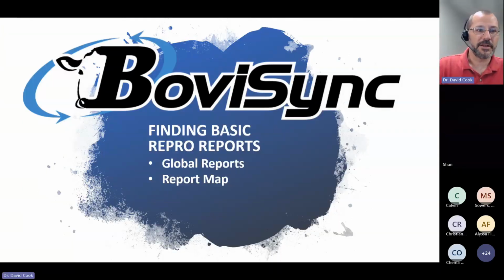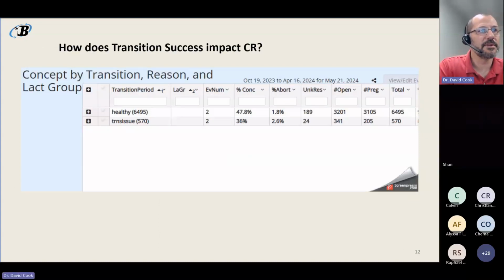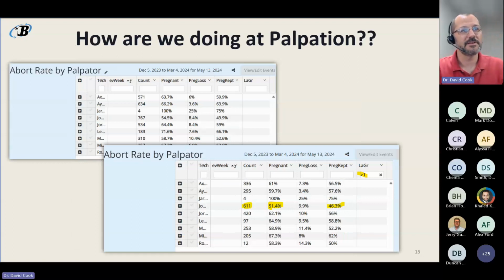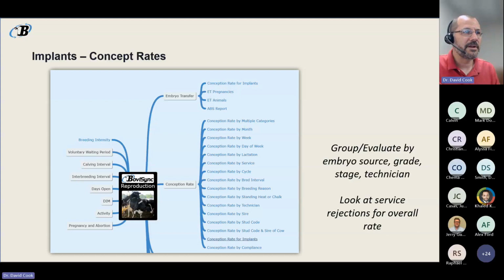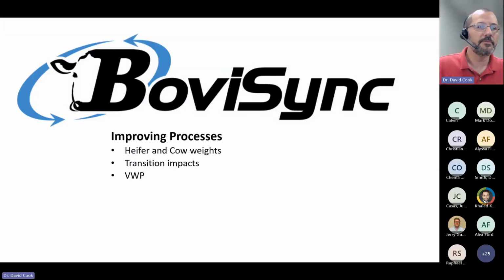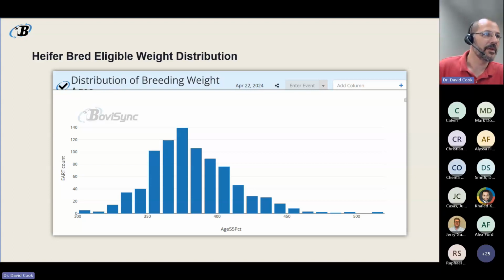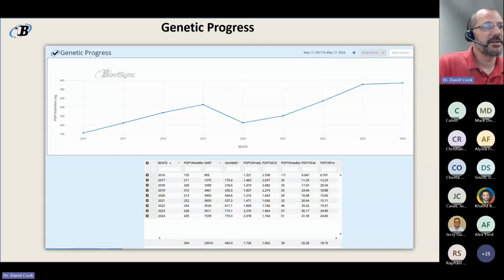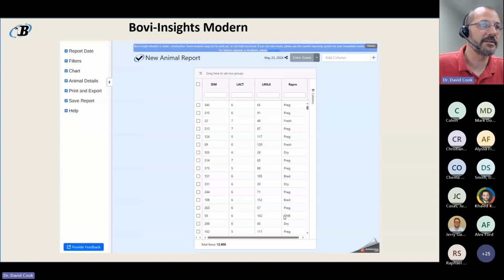Advanced Repro Analysis on Large Dairies